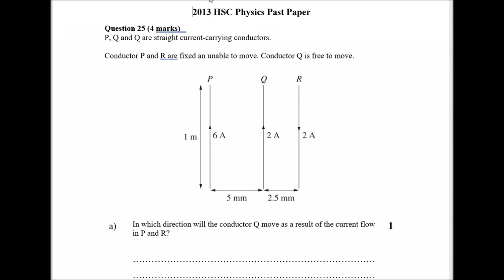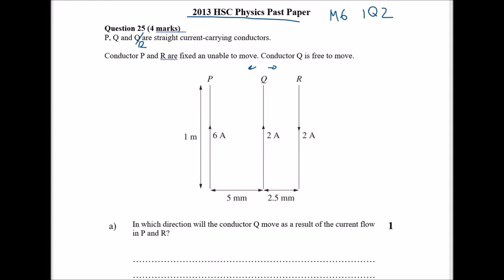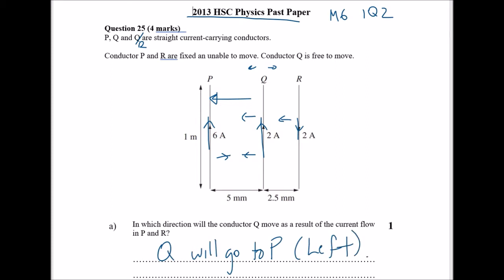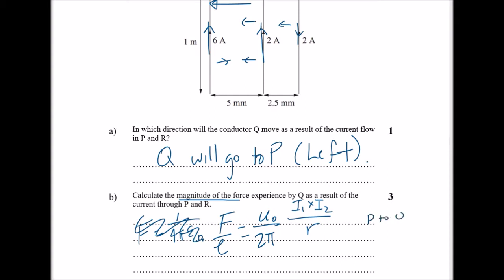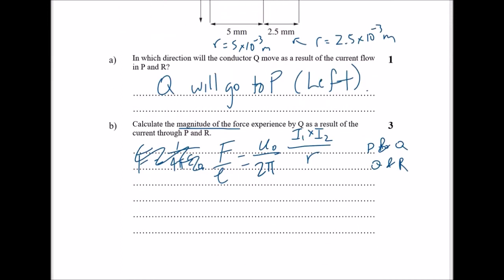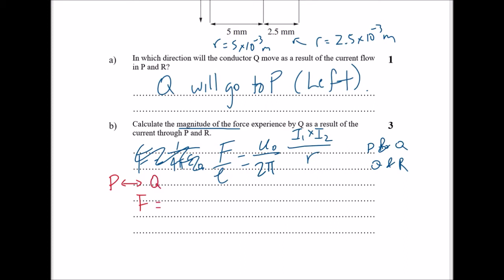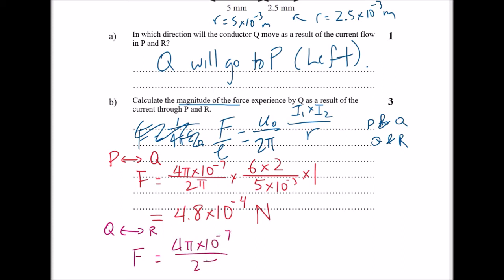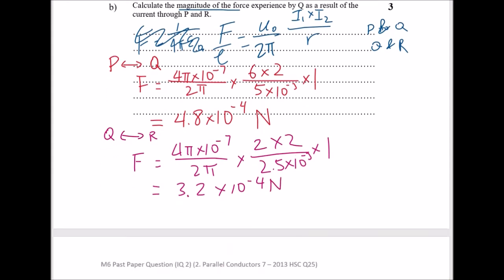2013 HSC Physics Paper Question 25 - Straight Current Carrying Conductors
Stage 6 Physics - Module 6 Electromagnetism

6.6.2.3 – analyse the interaction between two parallel current-carrying wires ├ 𝐹/𝑙=𝜇_0/2𝜋  (𝐼_1 𝐼_2)/𝑟┤ and determine the relationship between the International System of Units (SI) definition of an ampere and Newton’s Third Law of Motion (ACSPH081, ACSPH106)